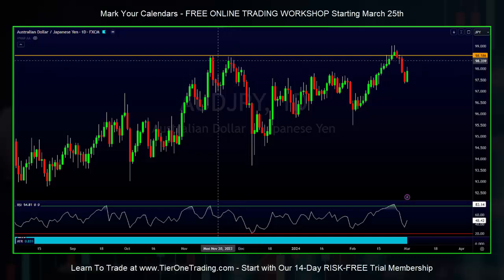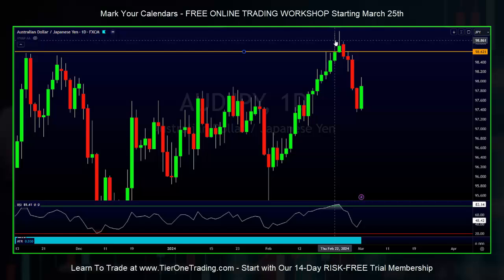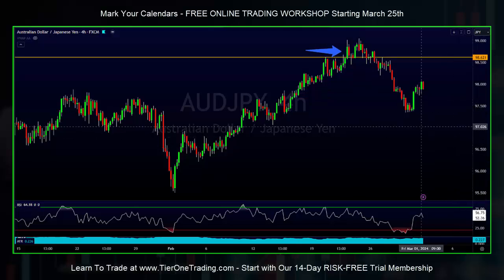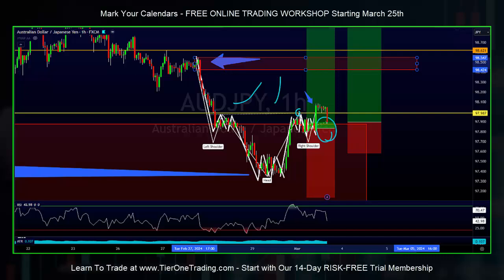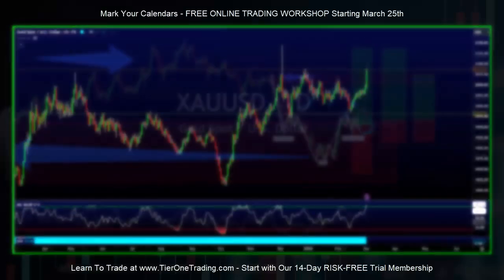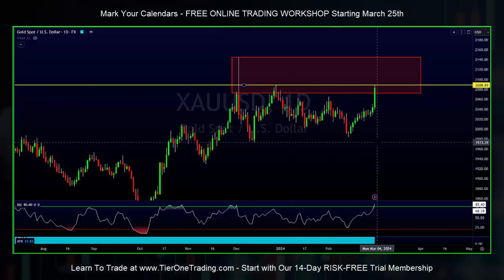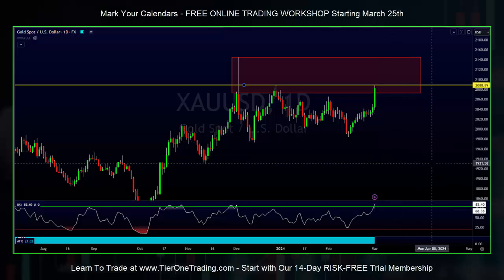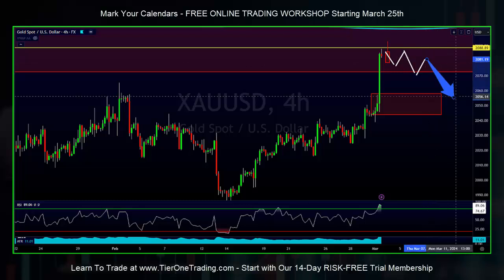Top Down Analysis Strategy - How To Do Multi-Timeframe Analysis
How to do multi-timeframe analysis to understand which market direction you want to be involved in.

How trading perspectives change based off your personal decisions & a look at multiple entry techniques that can be used to get into trading opportunities.

Mark your calendars for March 25th as we'll be kicking off a 1 Week FREE Online Trading workshop. - WATCH THIS SPACE FOR DETAILS.